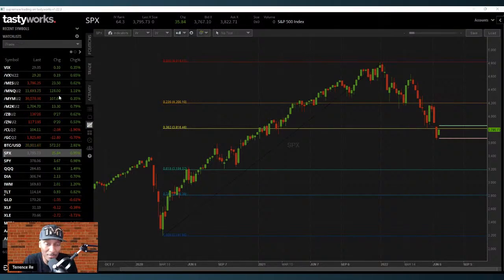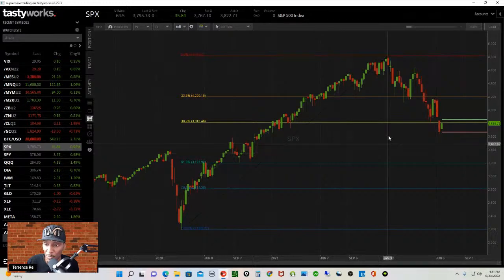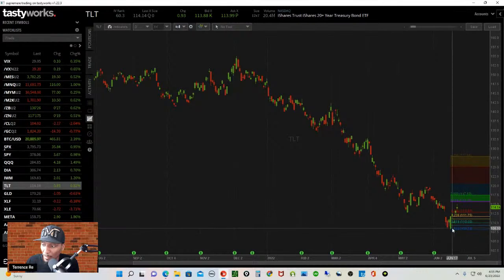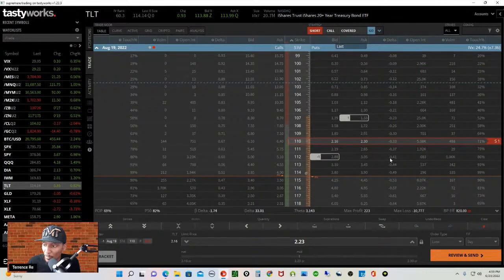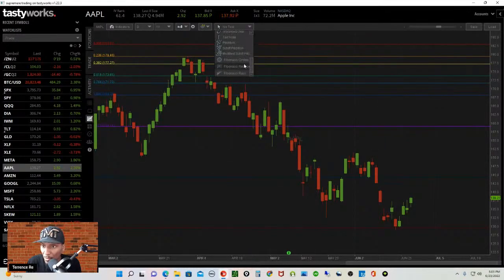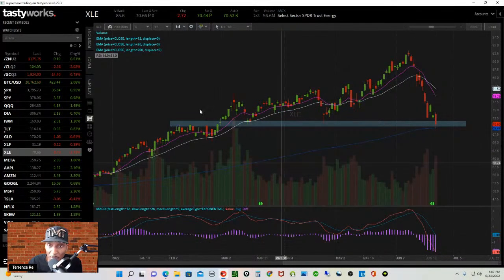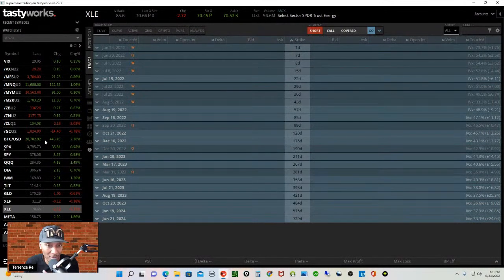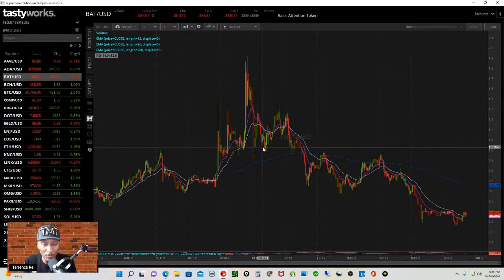Stock Market Update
On "Stock Market Update" I go over current news events that may be affecting the markets with expert technical analysis of charts.

📈The best and easiest platform to learn Options Trading on👇🏿